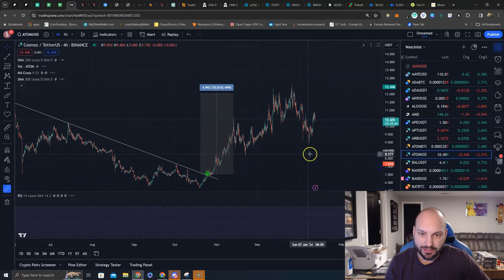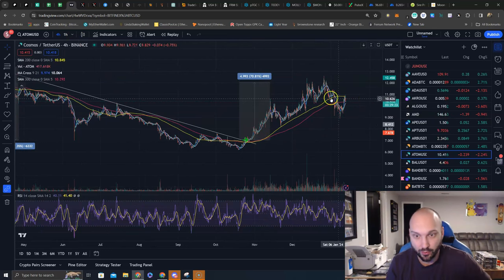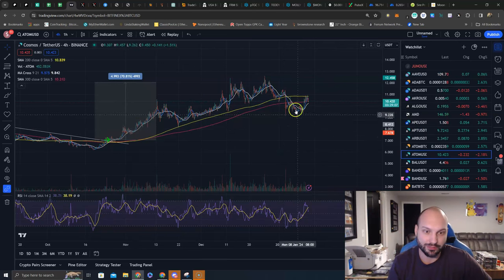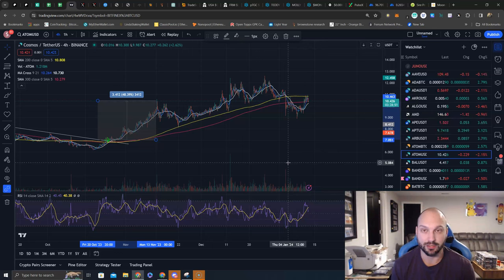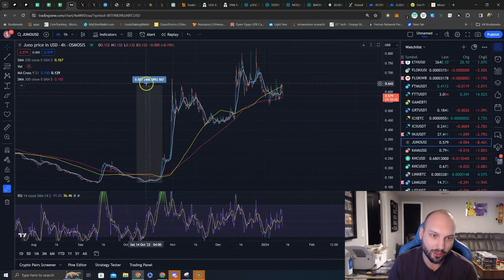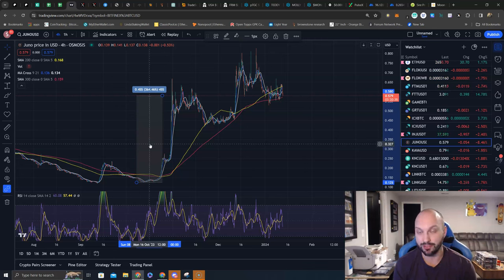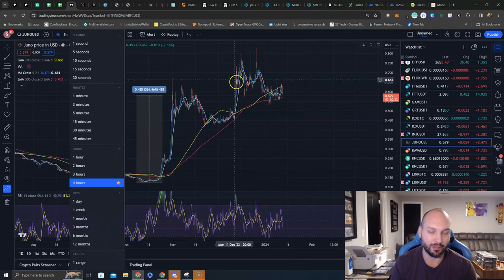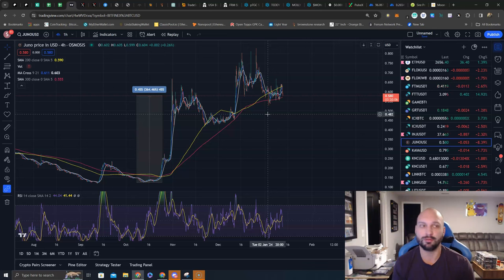The Cosmos Ecosystem is going to have an explosive 2024-2025 🚀 $ATOM & $JUNO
The Cosmos Ecosystem is going to have an explosive 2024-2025 🚀

$ATOM & $JUNO are at the heart of this exciting protocol & Stakers are starting to receive Airdrops 💰